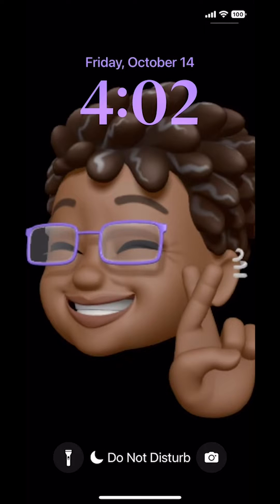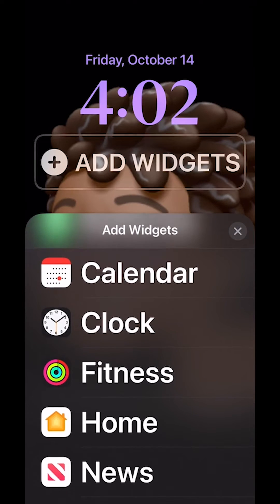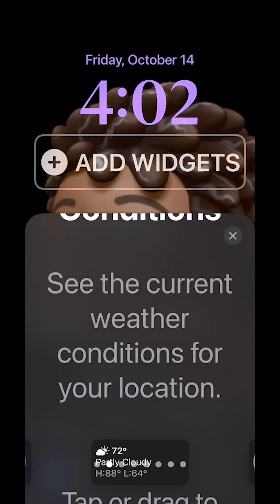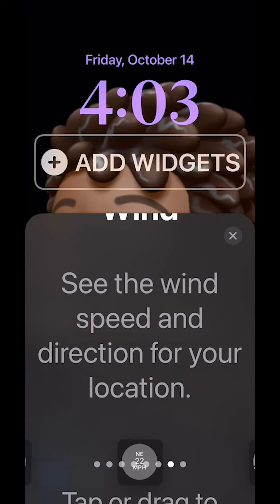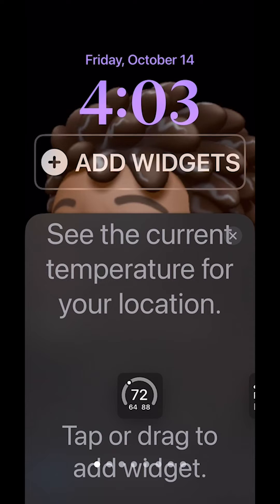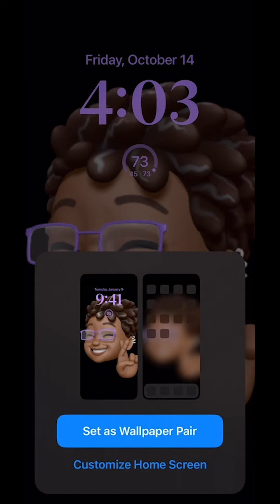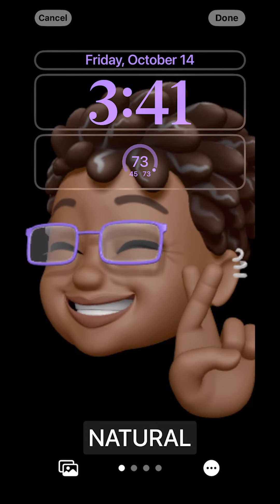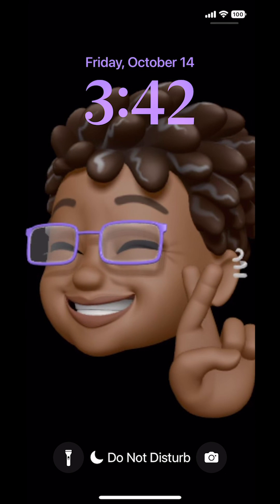iOS 16: How to Add & Remove Lock Screen Widgets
Learn how to add widgets — info snippets from popular apps — to the lock screen in iOS 16.